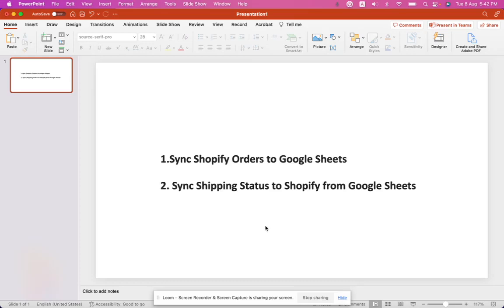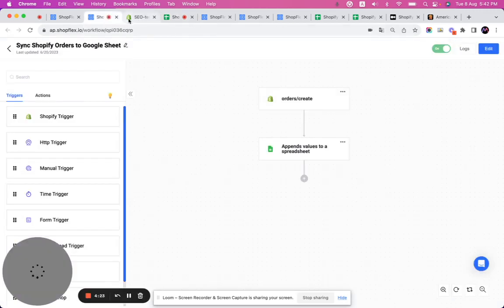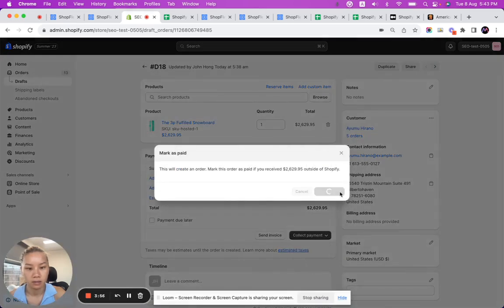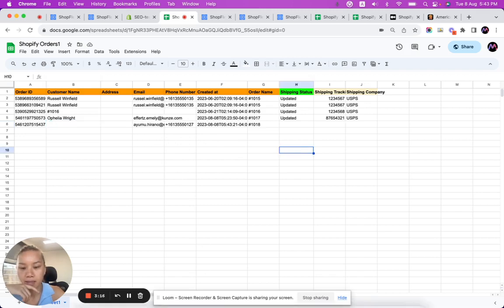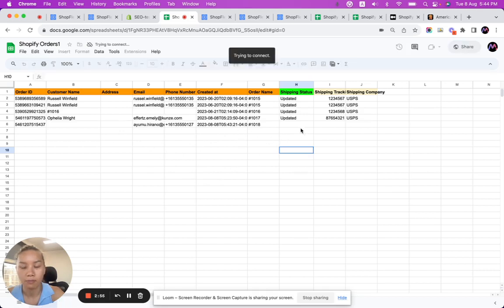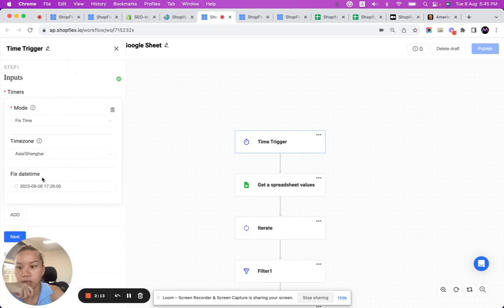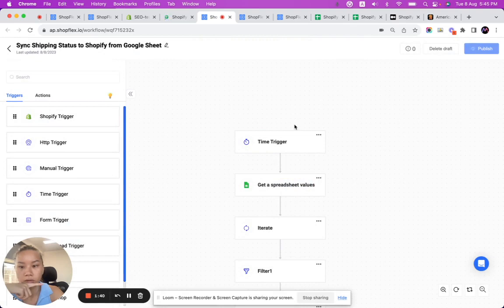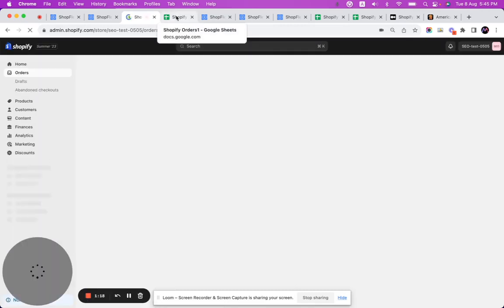Sync orders from Shopify to Google Sheets & Update Shipping Status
As a dropshipper, managing your Shopify store efficiently is crucial to ensuring smooth operations and maximizing profits. With the help of ShopFlex, an advanced automation tool tailored for dropshippers, you can simplify various tasks, saving time and reducing manual work. In this article, we will explore how ShopFlex seamlessly syncs customer, product, and order data between Shopify and Google Sheets, revolutionizing your dropshipping business.

In this video, I will demo 2 workflows.
1. Sync Shopify Orders to Google Sheets
2. Sync Shipping Status to Shopify from Google Sheets